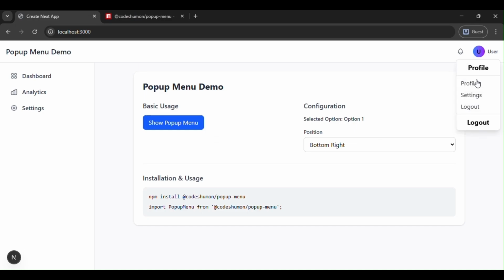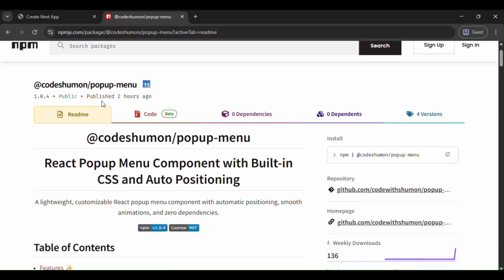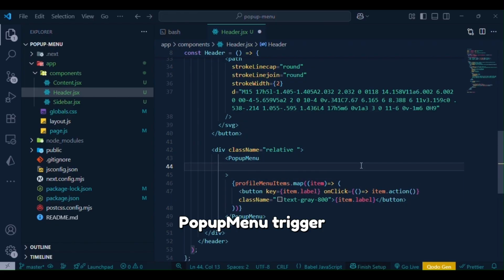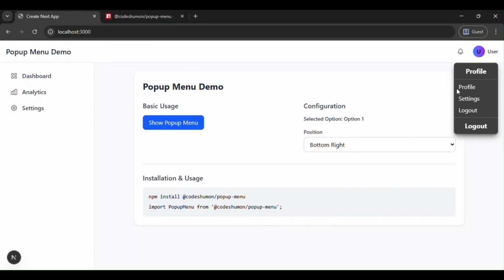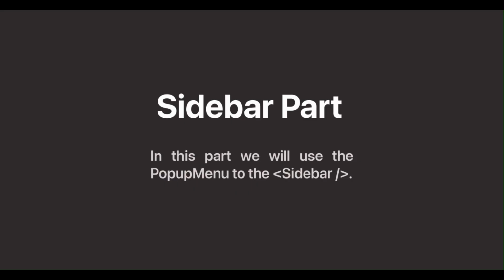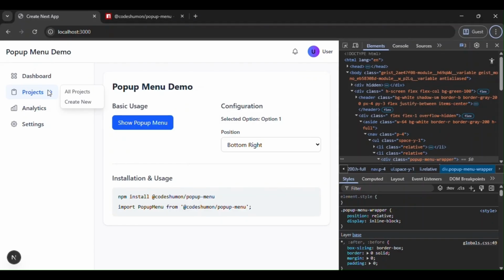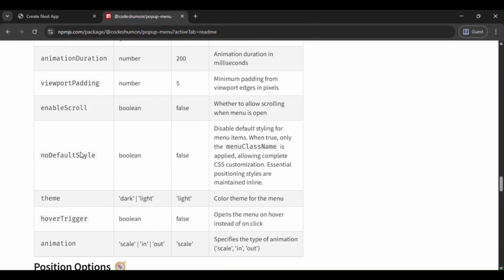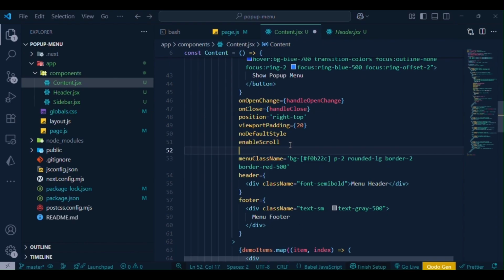How To Add Professional Popup Menus in React in 5 Minutes | Free, Custom, Animation, Auto Position..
🔥 Transform your React apps with professional popup menus in minutes

Learn how to add beautiful, professional popup menus to your React apps in just 5 minutes! In this tutorial, we'll use the @codeshumon/popup-menu library to create a fully-featured dropdown menu with zero effort.

✨ Features we'll cover:
• Auto-positioning that adapts to screen edges
• Smooth open/close animations
• Fully customizable styling
• Header & Footer support
• Zero dependencies & lightweight
• Built-in TypeScript support

🚀 Skip the hassle of building this from scratch and get a production-ready menu in minutes!

🕒 Timestamps:
0:00 - Intro & Demo
0:45 - Installation & Basic Setup
1:30 - Basic Menu Implementation
2:15 - Adding Custom Styling & Classes
3:00 - Using Header & Footer Slots
3:45 - Exploring Position Options (Auto, Top, Bottom, Left, Right)
4:30 - Advanced Props (onClose, onOpenChange, animationDuration)
5:15 - Outro & Next Steps

This is the easiest way to add popup menus in React.